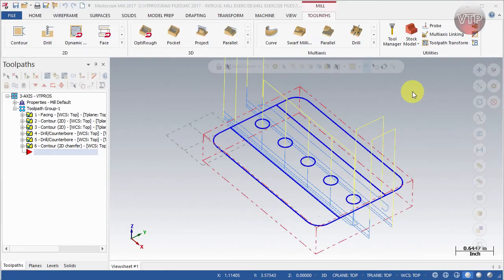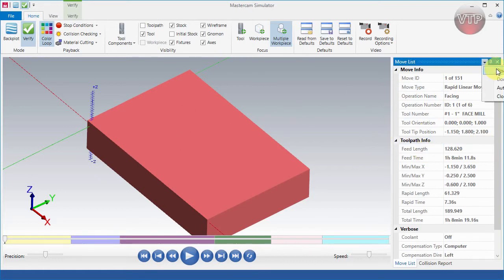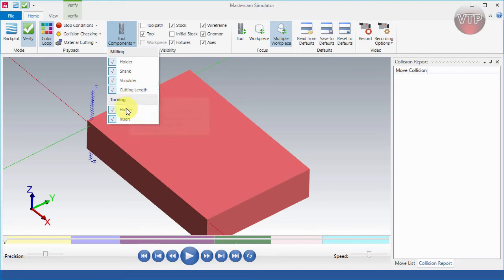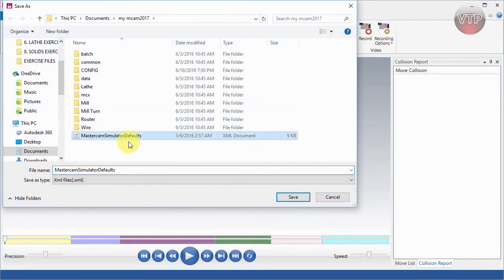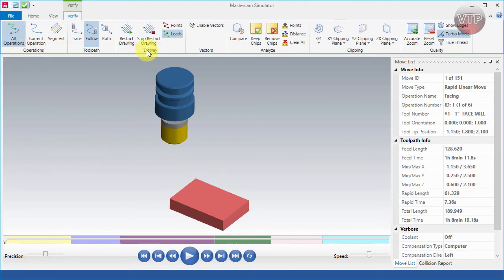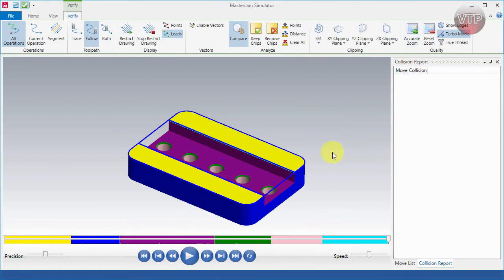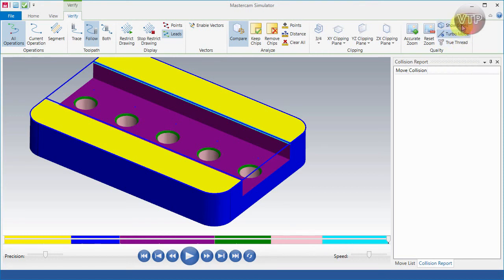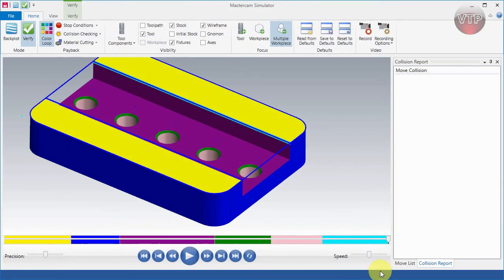MASTERCAM 2017-2020 - INTRO - Mastercam Simulation - vtpros.net (2019-2020)